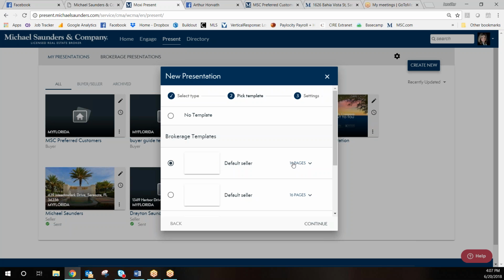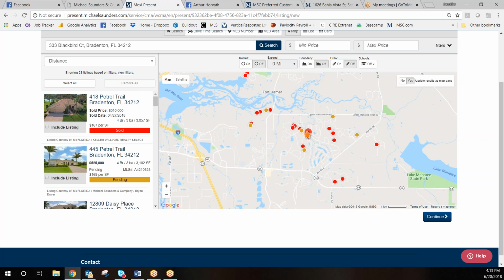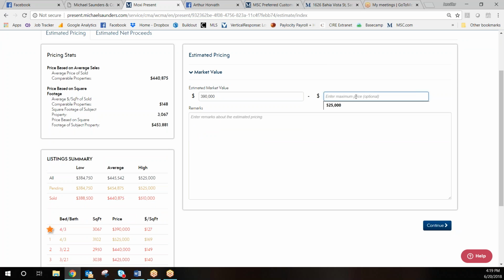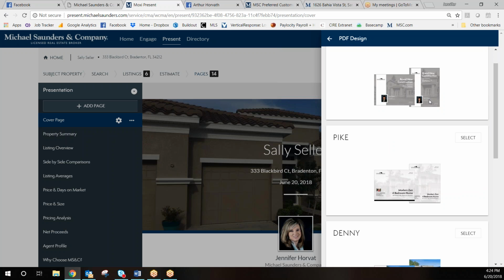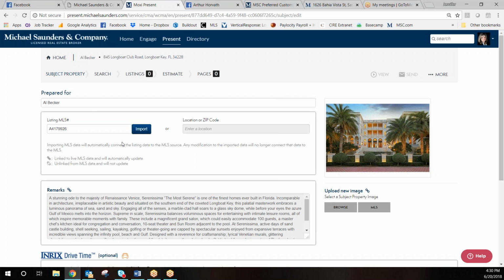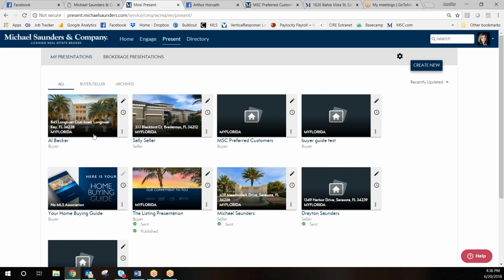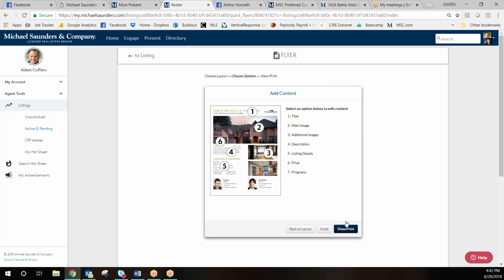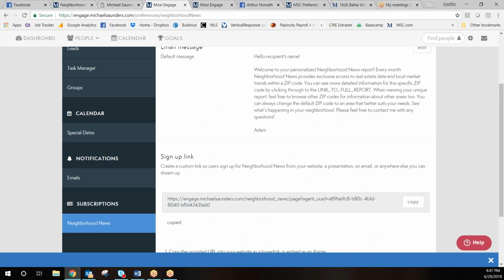Using Present for Buyer and Seller CMAs and so much more!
Utilize Moxi Works to create amazing CMA's for your buyers and sellers.